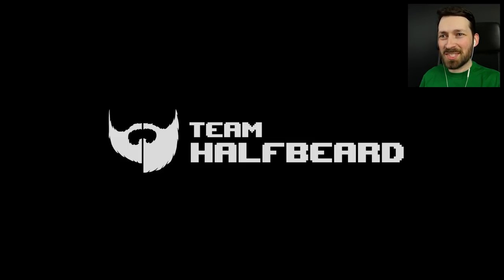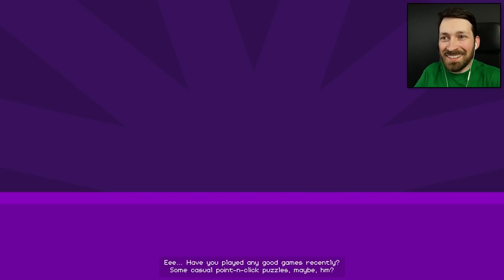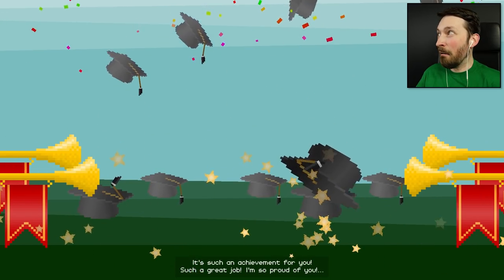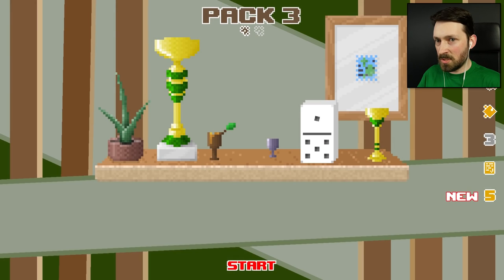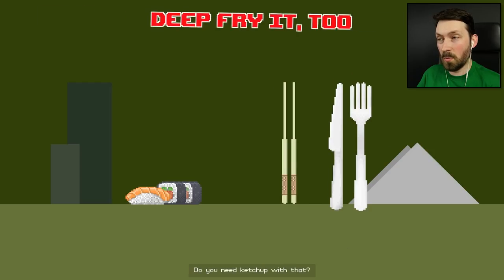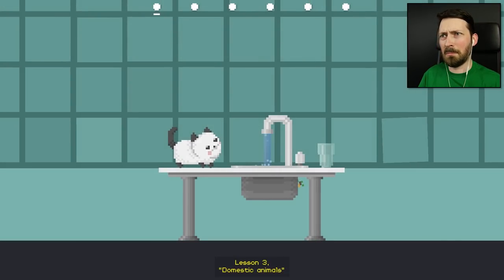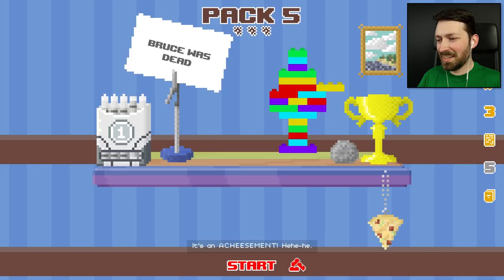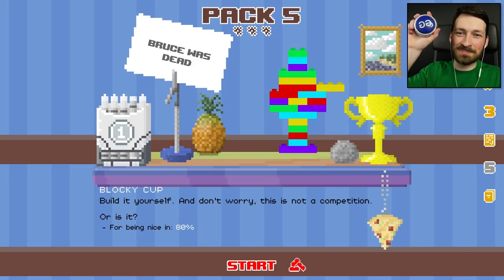I CAN'T STOP MYSELF - Dude, Stop (Full Release)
The narrators wants me to be good. I try to be good. I can't be good.